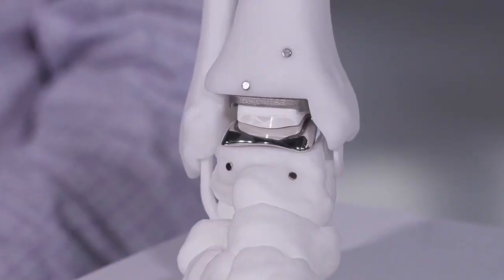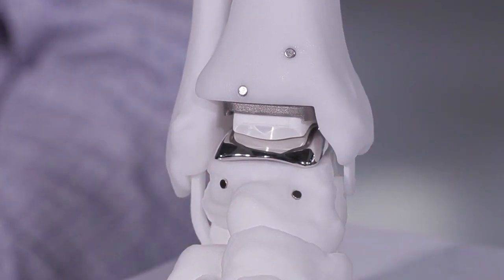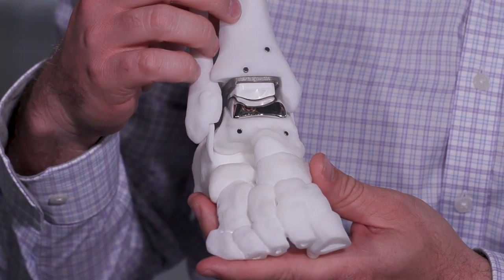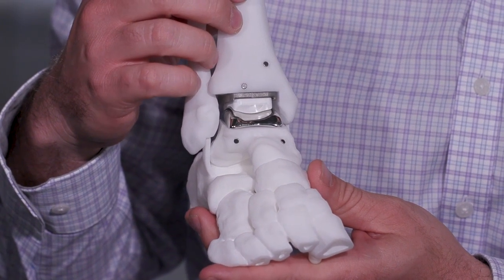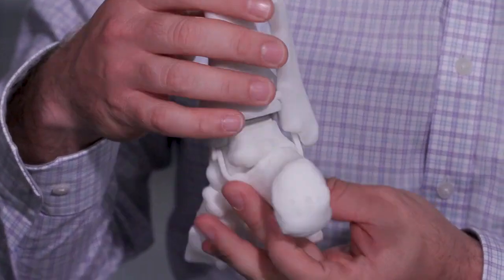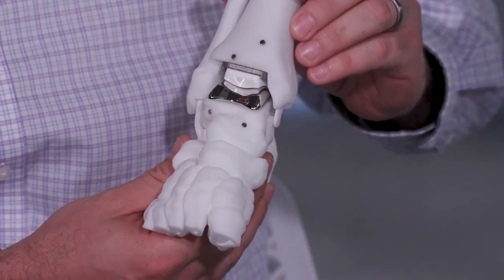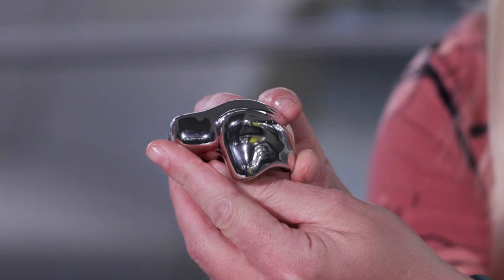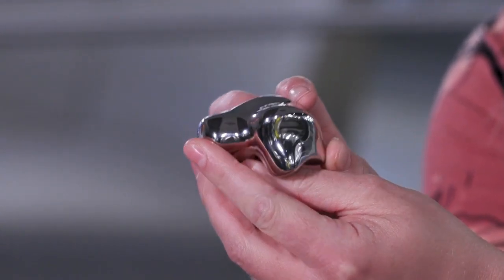3D Printed Implants for Total Ankle Replacement | DMP Metal 3D Printing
Discover new options for total ankle replacement. In this video, 3D Systems’ Jeph Ruppert and Julie DeBus highlight a talar implant in cobalt chrome and a tibial implant in titanium printed using our two-laser DMP Flex 350 DUAL platform. Now you can 3D print patient-specific devices quicker with production speeds that are twice as fast as single laser systems. Watch the video.

To learn how the dual-laser platform works, check out our application brief, too.